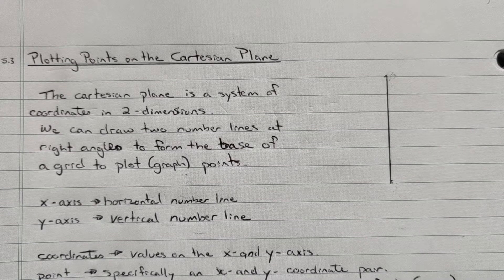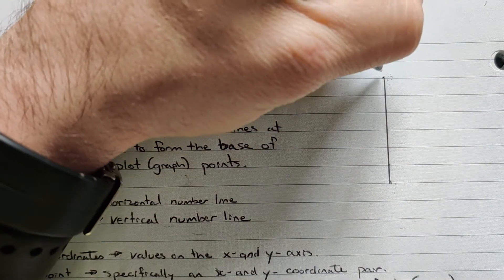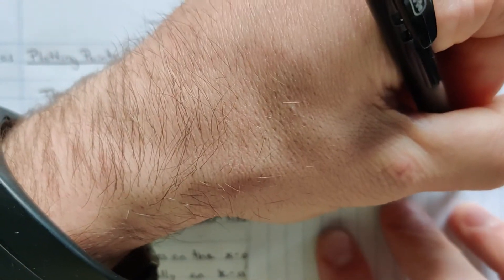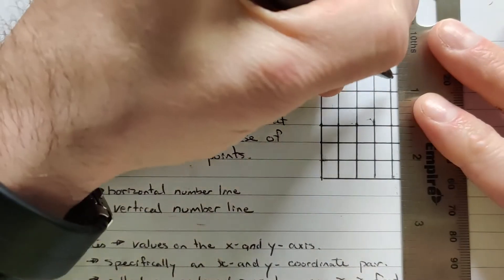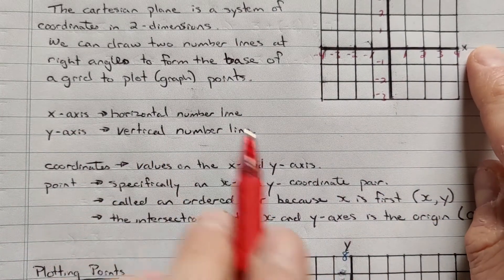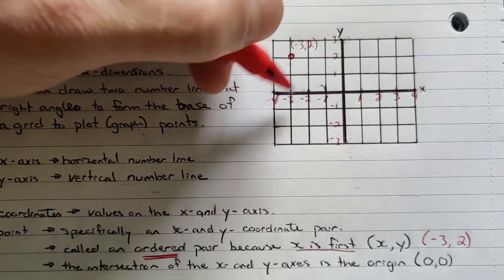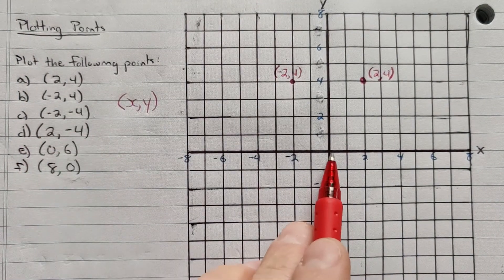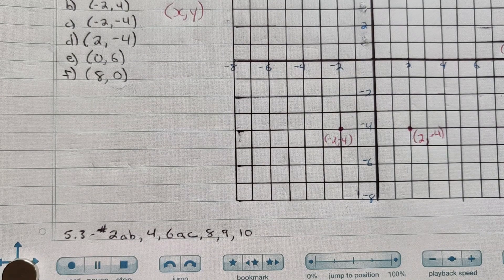MFM1P - 5.3 - Cartesian Plane